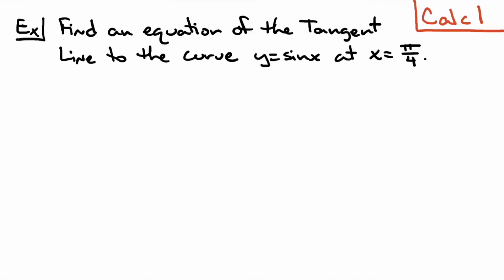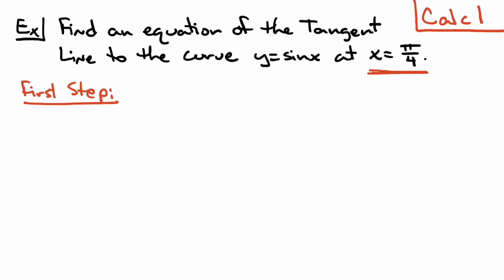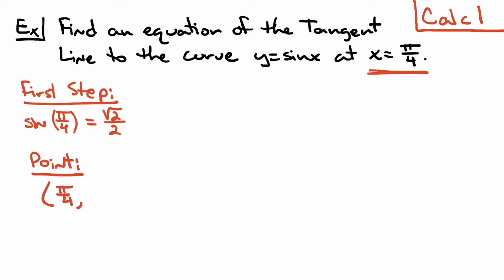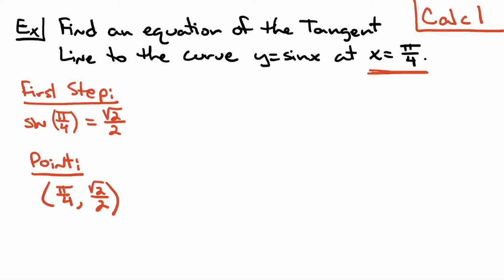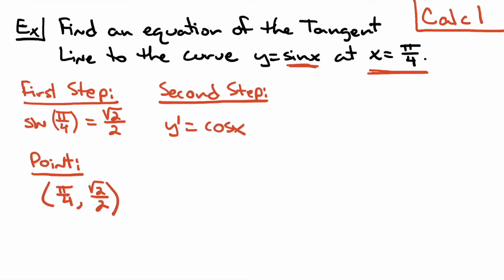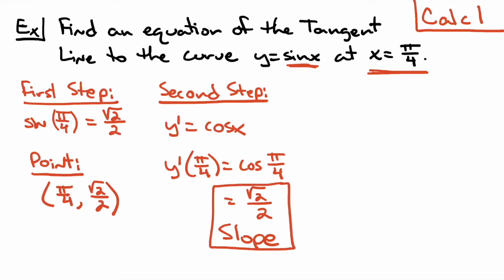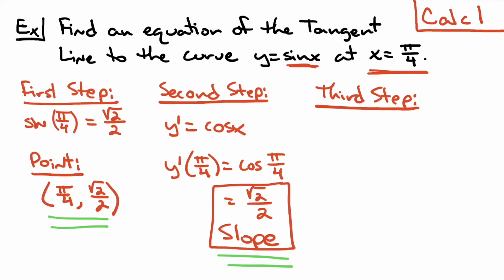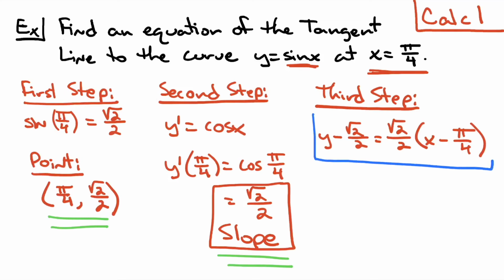Finding the Equation of the Tangent Line in Calculus 1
This video goes through 1 example of how to find the Equation of the Tangent Line in Calculus 1.  This would be for the beginning Calculus 1 student.